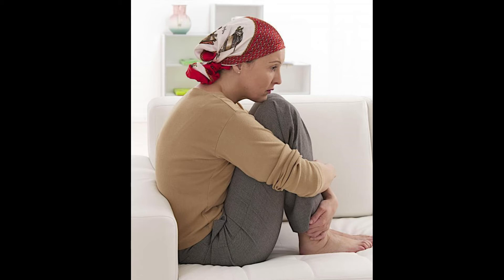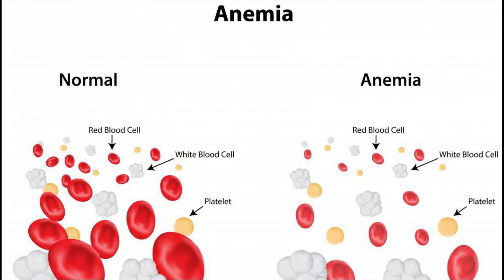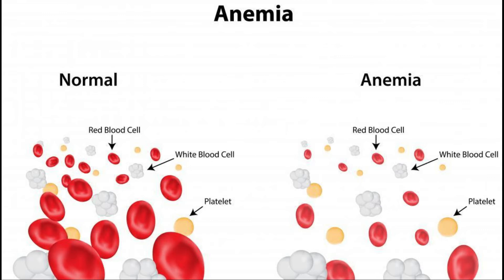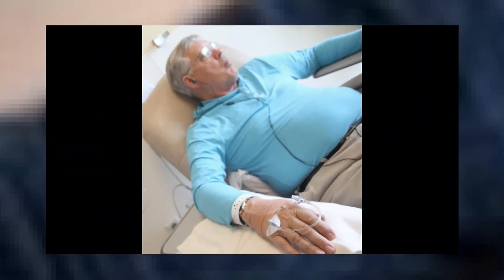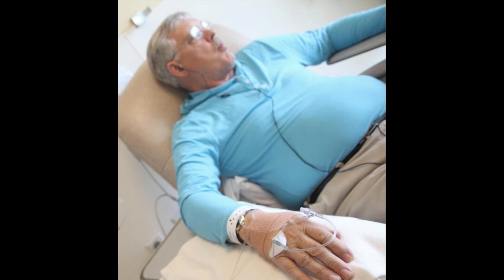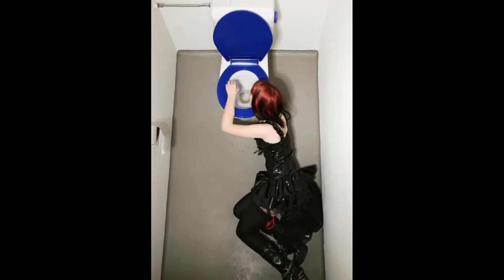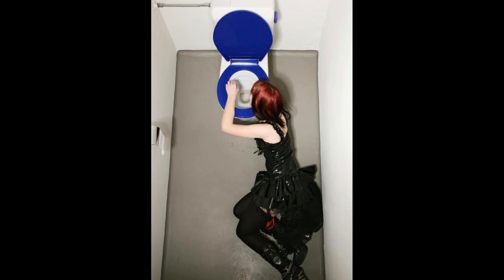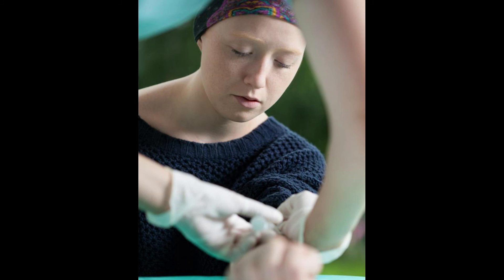What Is R Chop Chemotherapy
r chop chemotherapy,
chop chemotherapy,
r chop chemo experience,
r chop chemo side effects,
r chop chemotherapy nursing,
r chop treatment b-cell lymphoma,
r chop treatment b-cell lymphoma side effects,
r-chop chemo,
r-chop chemo for lymphoma,